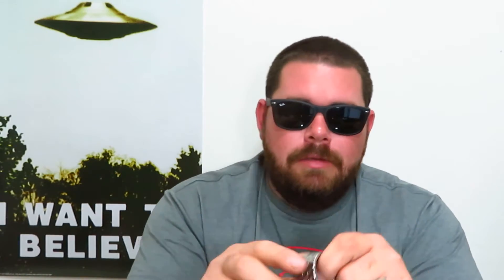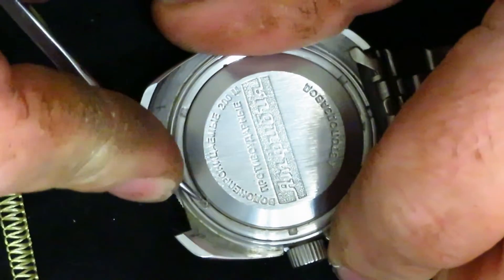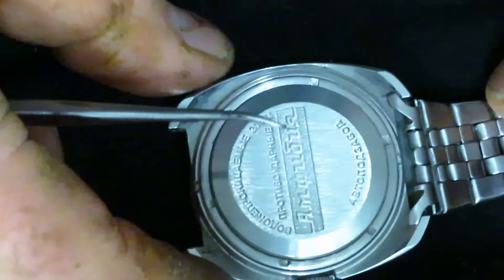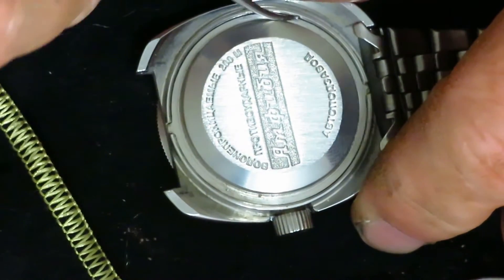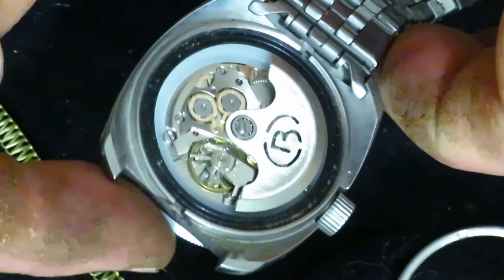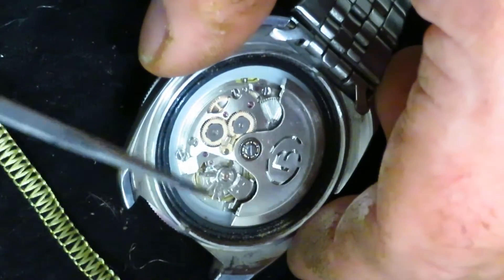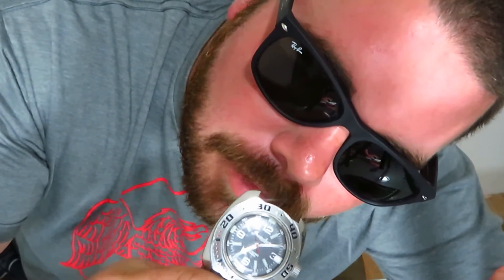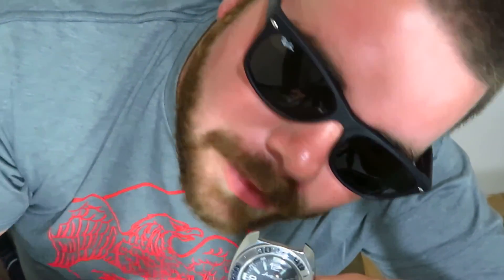what's inside the russian vostok amphibia watch